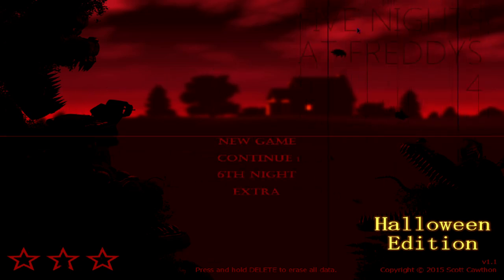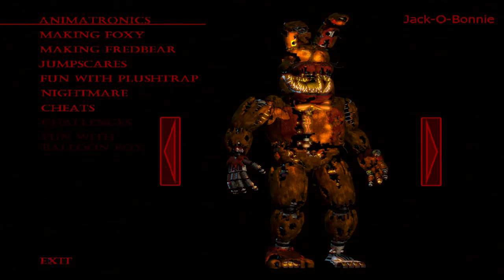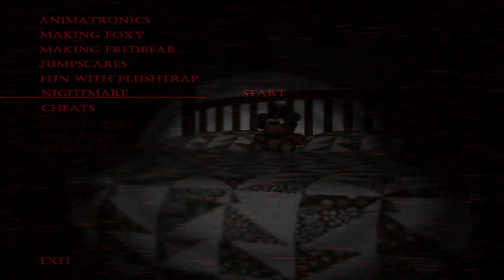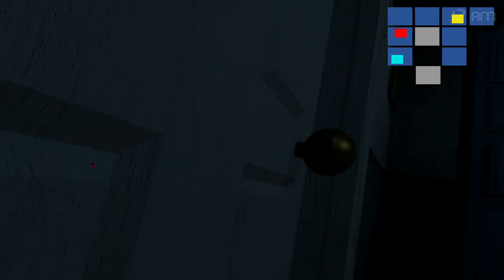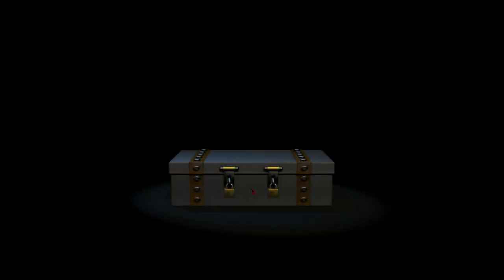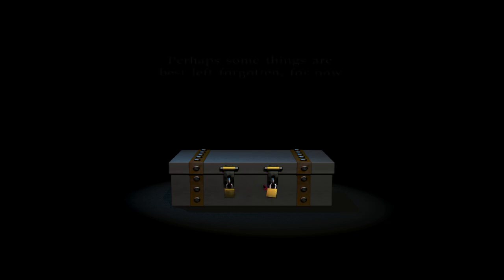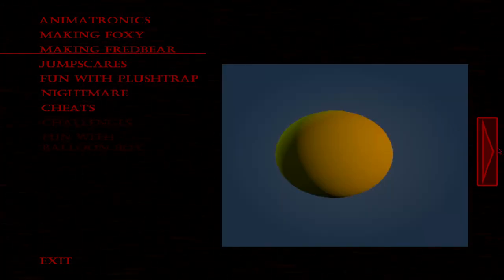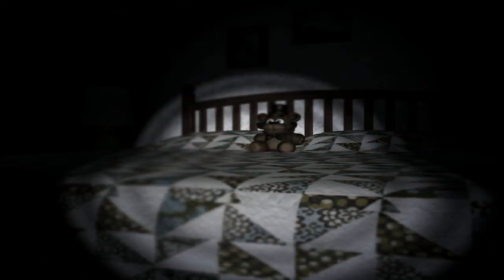UCN/FNAF4HE Ep.3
spooky halloween
also to those that dont know what fnaf4he is its fnaf 4 halloween edition
What is FNaFFive Nights at Freddy's (FNaF) is a media franchise created by Scott Cawthon. The main series consists of nine survival horror video games taking place in locations connected to a fictional family pizza restaurant franchise named "Freddy Fazbear's Pizza", after its mascot, the animatronic bear Freddy Fazbear. In most games, the player assumes the role of a night-time employee, who must utilize tools such as security cameras, lights, doors, and vents to defend themselves against hostile animatronic characters that inhabit the locations. The series' lore is gradually revealed through voice recordings, minigames, and Easter eggs featured throughout the games.